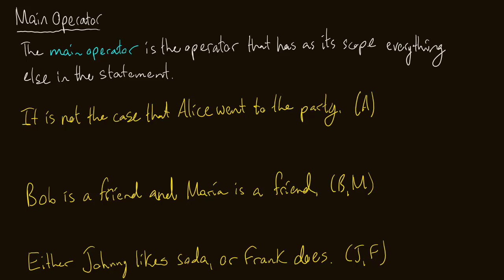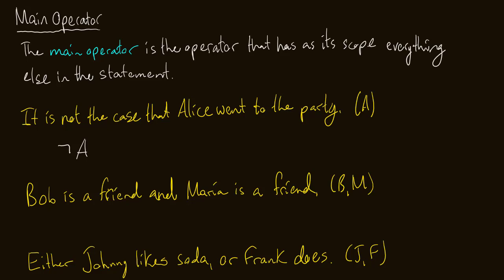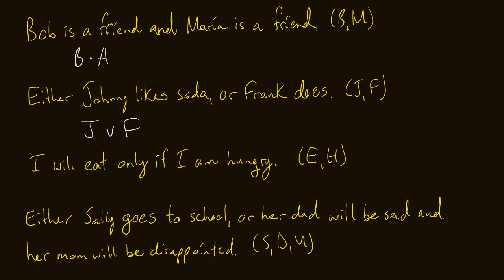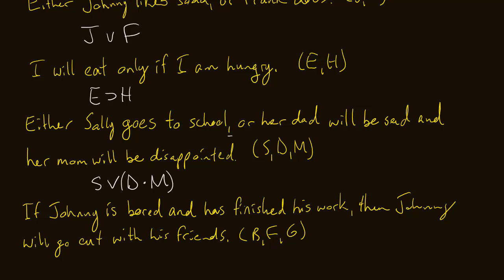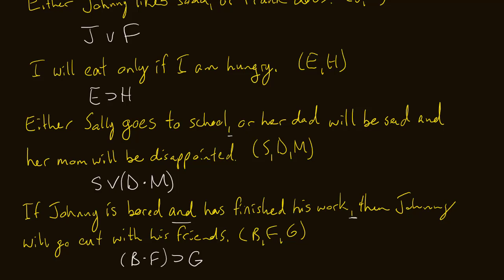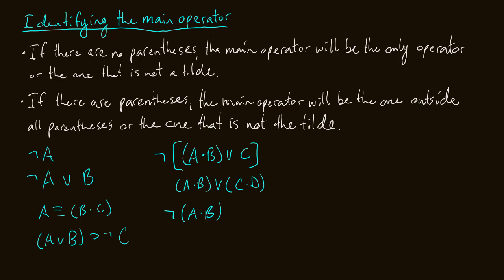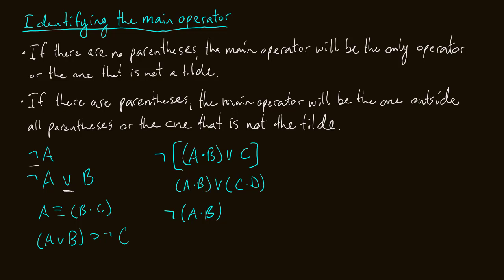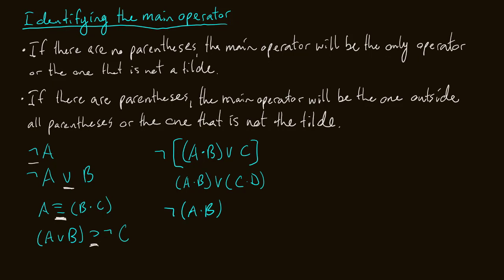Symbolic Logic 2: Main Operator, Examples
In this video we define what it means to be the main operator, and we look at some examples on translating sentences to symbols and identifying a main operator.